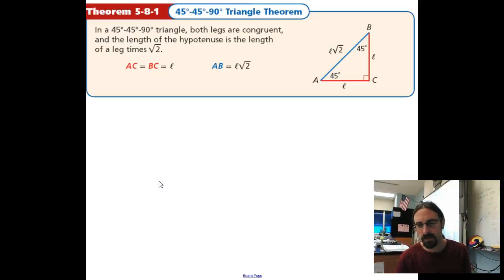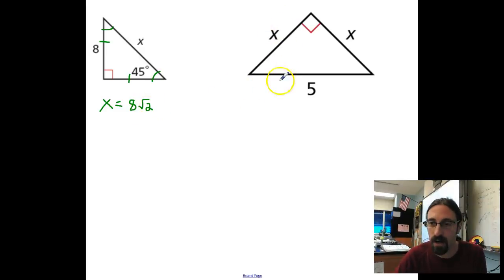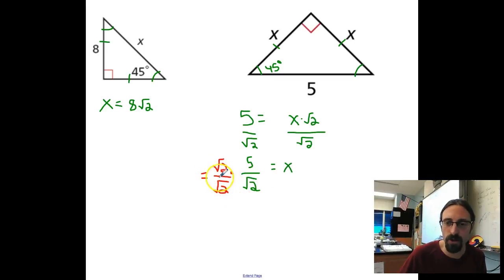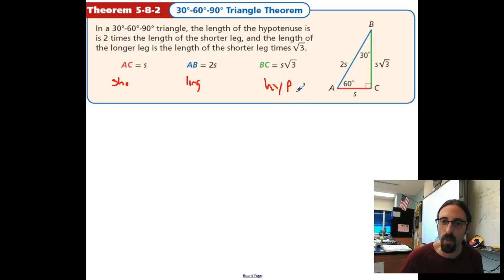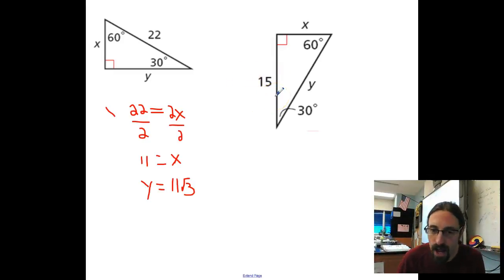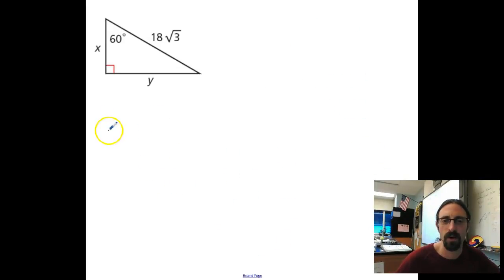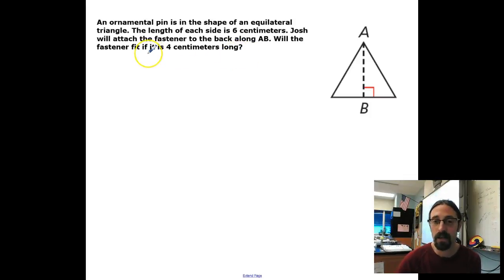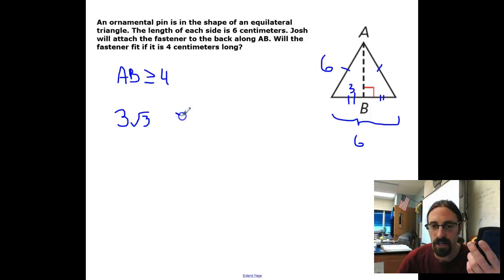Geo 5.8 Special Right Triangles